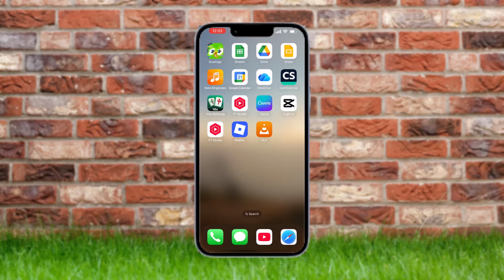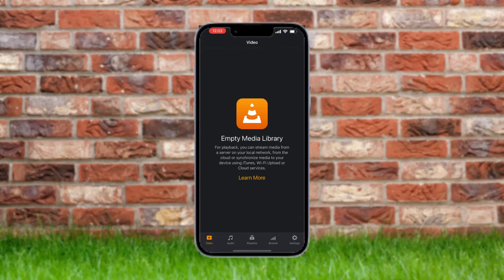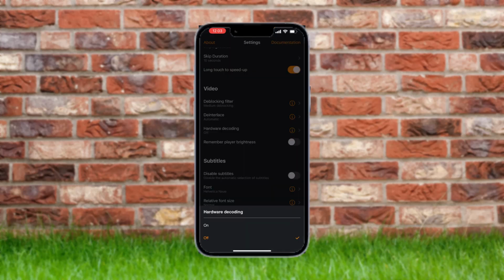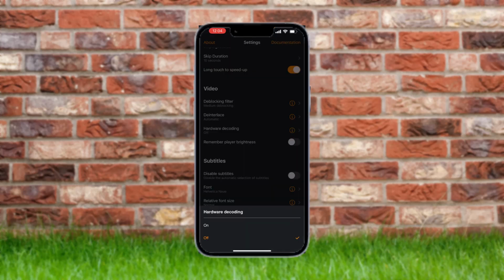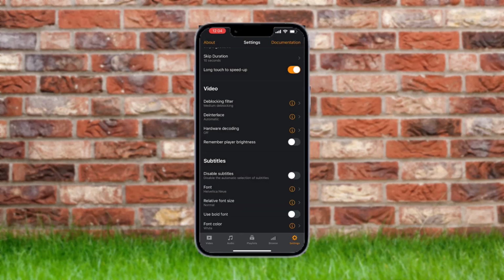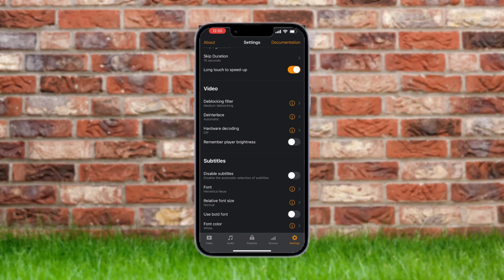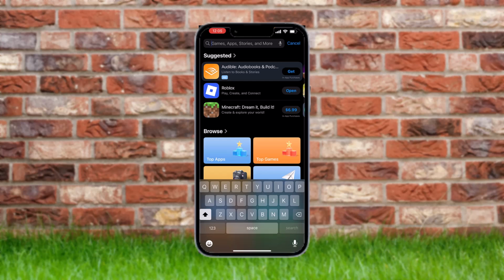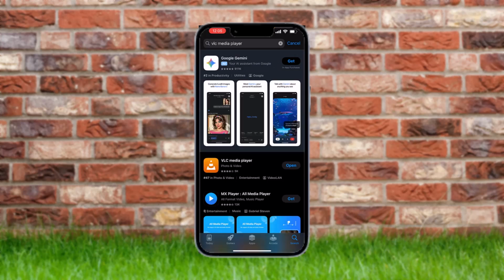HOW TO FIX AUDIO OUT OF SYNC IN VLC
Is the audio not matching the video in VLC?
This step-by-step guide shows how to fix audio out of sync issues on VLC for Android, iPhone, and PC.

✔ Use Audio Track Synchronization in VLC
✔ Adjust Audio Delay (ms)
✔ Check video and audio codecs
✔ Update VLC to the latest version
✔ Reset VLC preferences if needed
✔ Convert video if sync issues persist

Enjoy smooth playback with perfectly synced audio and video in minutes!